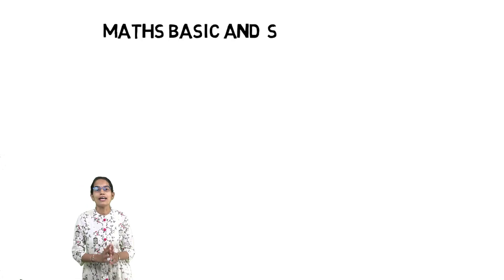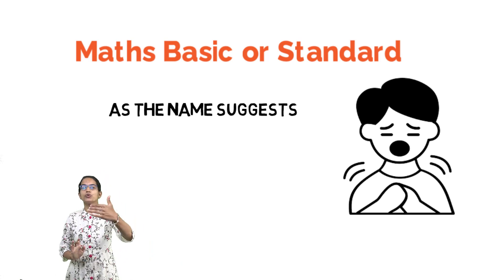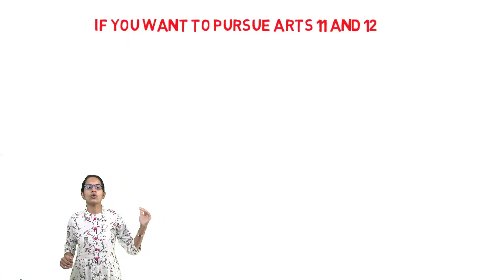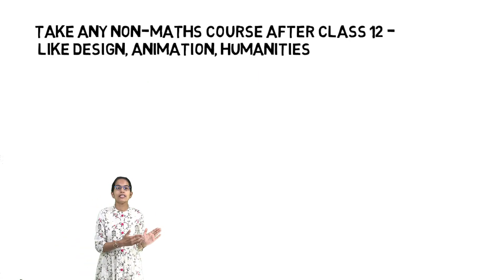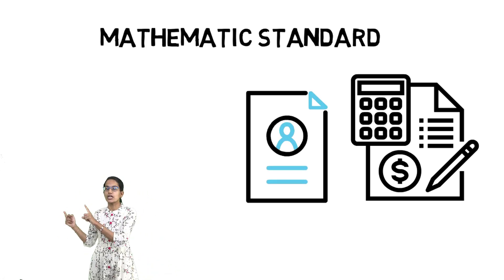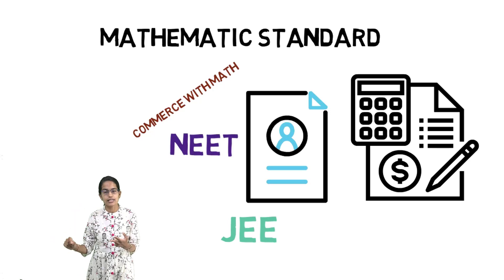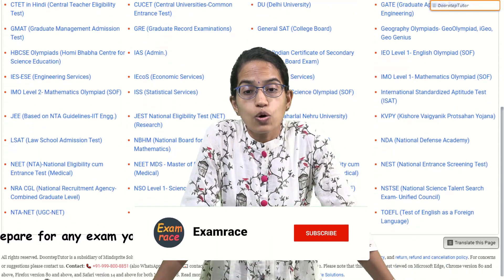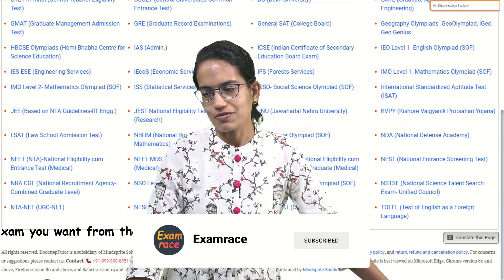Should You Opt for Maths Basic or Maths Standard in CBSE?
Syllabus is Same, exam on same day, opt for any one
Difficulty level is different

Choose Maths Basic if you want to

Take arts in Class 11 and 12
Take Commerce without Maths in Class 11 and 12
Take any non-maths course after Class 12 - like Design, Animation, Humanities

Choose Maths Standard if you want to

Take Commerce with Maths in Class 11 and 12
Take Science in Class 11 and 12
Give IIT-JEE or Medical Exams (NEET)
To do any Engineering course after Class 12
To do CA, CS after Class 12